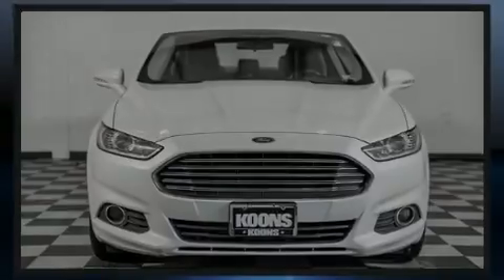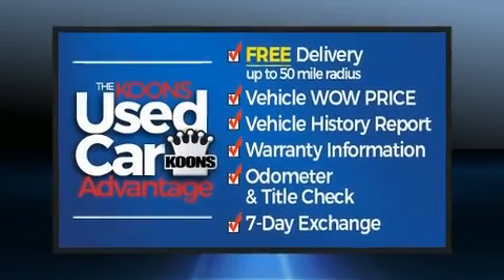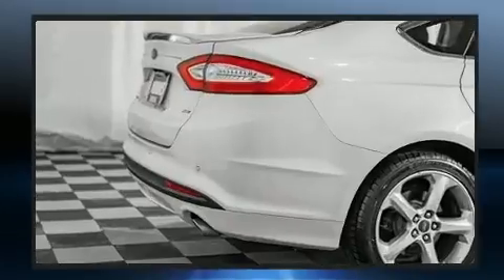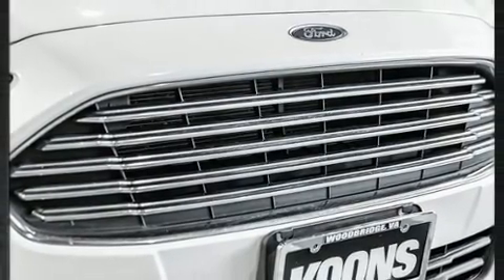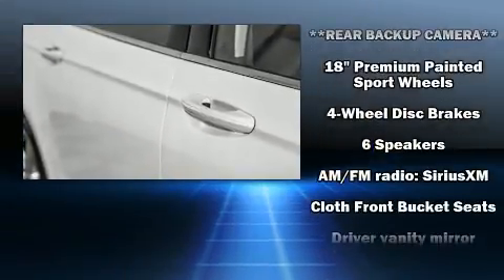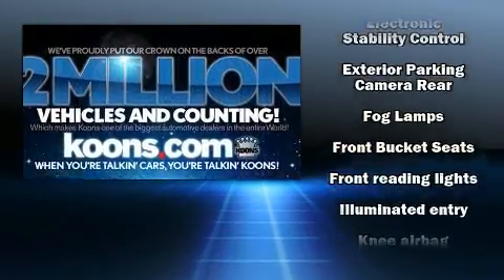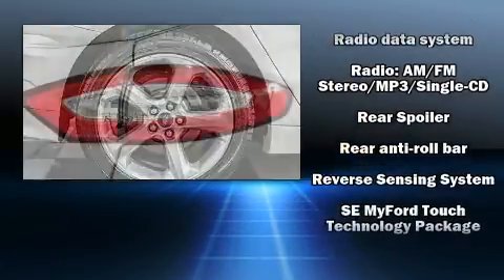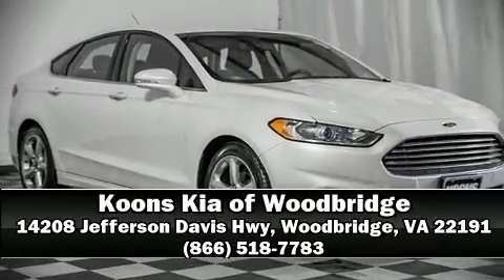2015 Ford Fusion SE in Woodbridge, VA 22191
Outstanding design defines the 2015 Ford Fusion. This 4 door, 5 passenger sedan has not yet reached the hundred thousand mile mark! Smooth gearshifts are achieved thanks to the efficient 4 cylinder engine, and for added security, dynamic Stability Control supplements the drivetrain. A wealth of standard features means that you no longer have to sacrifice. Like power windows, mirrors, and seats, front and rear reading lights, a tachometer, speed sensitive wipers, tilt and telescoping steering wheel, remote keyless entry, cruise control, and air conditioning. Premium sound drives 6 speakers, providing you and your passengers a sensational audio experience. Ford ensures the safety and security of its passengers with equipment such as: head curtain airbags, front side impact airbags, traction control, a panic alarm, and 4 wheel disc brakes with ABS. Brake assist technology provides extra pressure when applying the brakes. A Carfax history report indicates just one previous owner. We have the vehicle you've been searching for at a price you can afford. Please don't hesitate to give us a call.